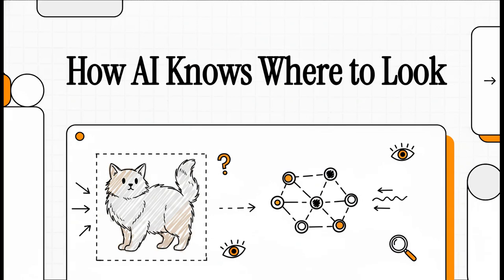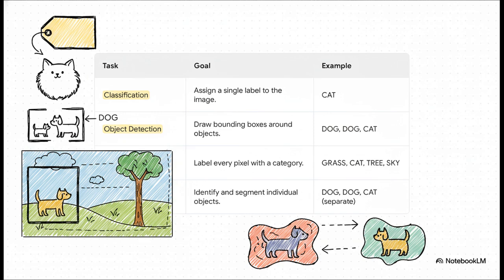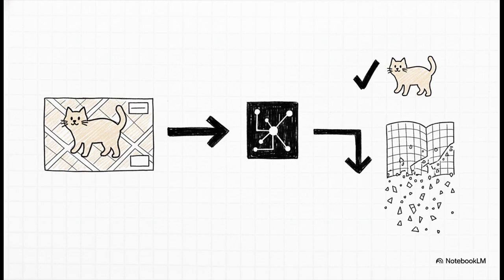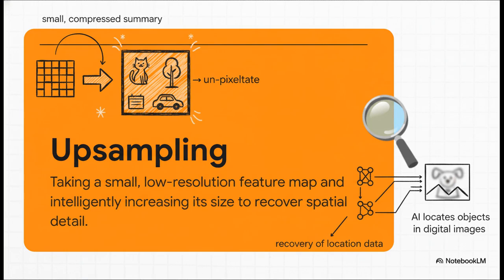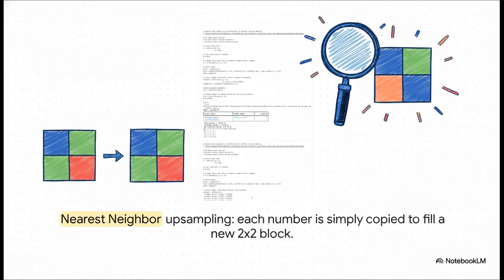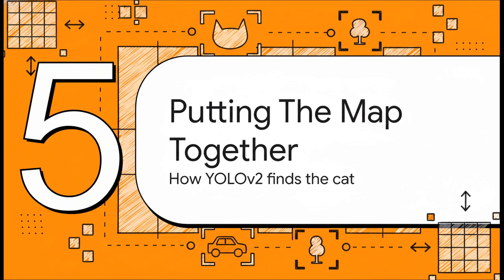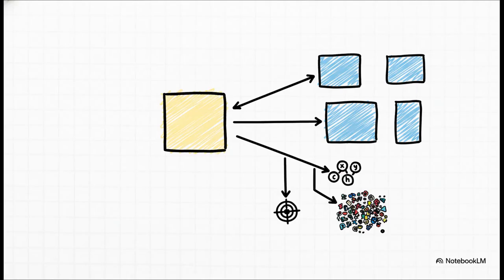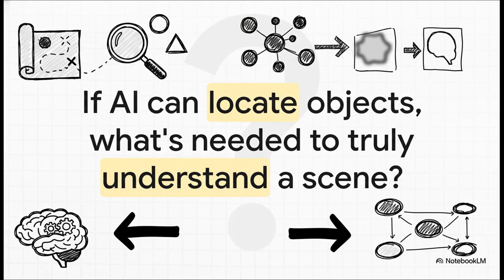5.YOLOv2 Tiny and Darknet Object Detection Analysis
These educational materials cover key techniques in computer vision, specifically focusing on object detection, semantic segmentation, and image upsampling. The sources provide technical walkthroughs for implementing models like YOLOv3, which uses a fully convolutional architecture to predict bounding boxes and class scores. They detail how Intersection over Union (IoU) and mean Average Precision (mAP) are utilized to measure the accuracy of these spatial predictions. Additionally, the text explains mathematical methods for increasing image resolution, such as bilinear interpolation and transposed convolutions, which function as learnable upsampling layers. Python code examples illustrate the practical application of these concepts using libraries like Keras and OpenCV to identify multiple items within a single frame. This collection serves as a comprehensive guide for understanding the transition from basic image classification to complex, multidimensional visual recognition.